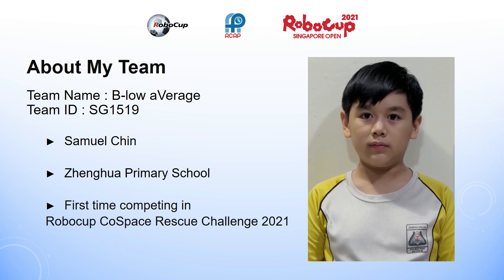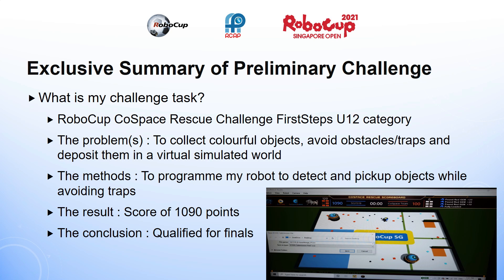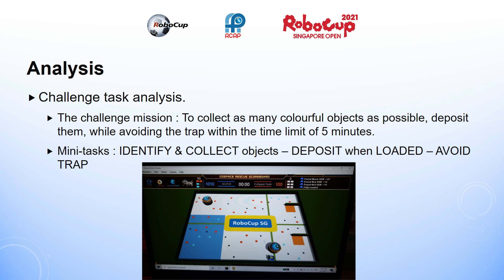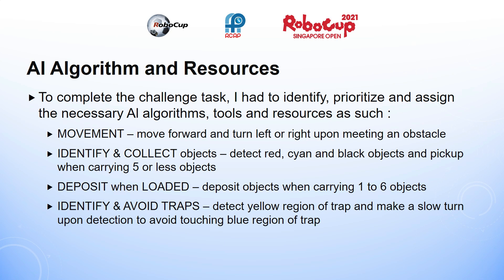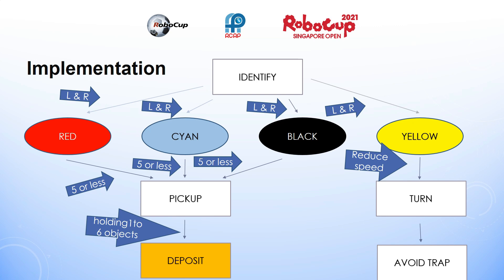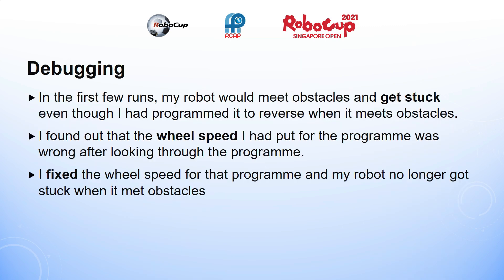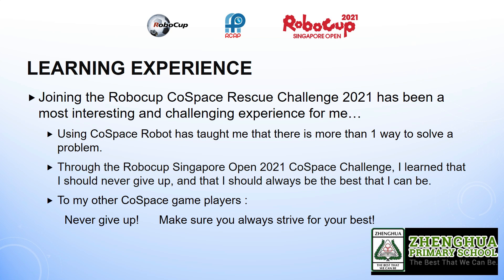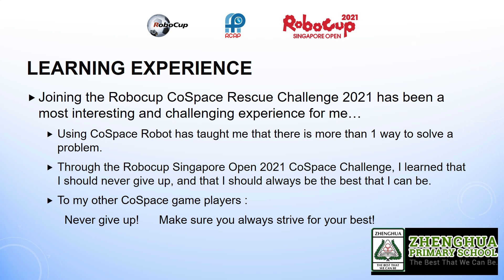SG21.3.2 - SG1519 - Finalist Presentation - RCAP CoSpace Rescue, FS U12 - RoboCup SG Open 2021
Team Name:  B-low aVerage
School:           Zhenghua Primary School
Region:           Singapore

𝗣𝗲𝗼𝗽𝗹𝗲’𝘀 𝗖𝗵𝗼𝗶𝗰𝗲: in recognition of Sharing Video with 𝙈𝙤𝙨𝙩 𝙇𝙞𝙠𝙚𝙨
𝗘𝗱𝘂𝗰𝗮𝘁𝗶𝗼𝗻𝗮𝗹 𝗩𝗮𝗹𝘂𝗲: in recognition of Sharing Video with 𝙃𝙞𝙜𝙝𝙚𝙨𝙩 𝙒𝙖𝙩𝙘𝙝 𝙏𝙞𝙢𝙚
𝗖𝗼𝗺𝗺𝘂𝗻𝗶𝘁𝘆 𝗔𝘄𝗮𝗿𝗲𝗻𝗲𝘀𝘀: in recognition of Sharing Video with 𝙈𝙤𝙨𝙩 𝙎𝙝𝙖𝙧𝙚𝙨